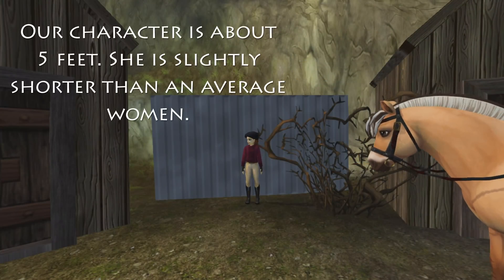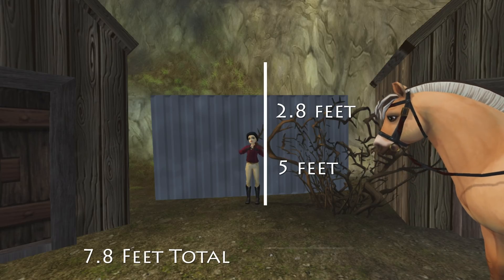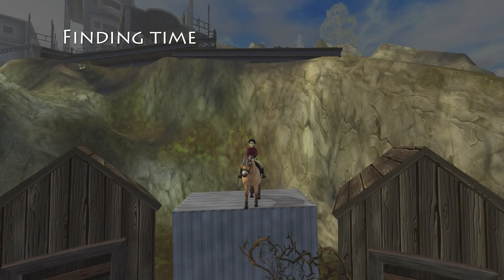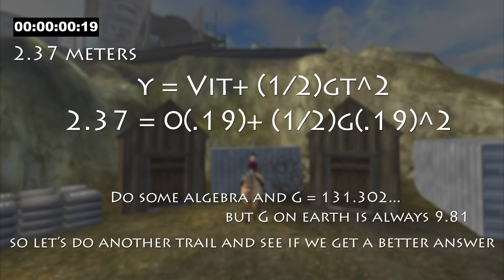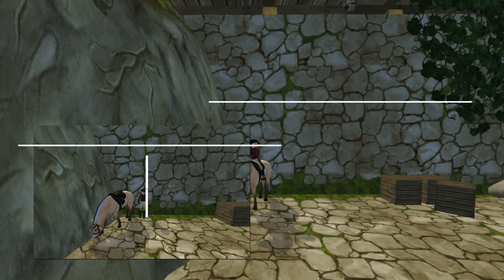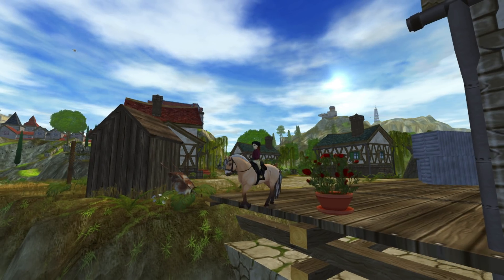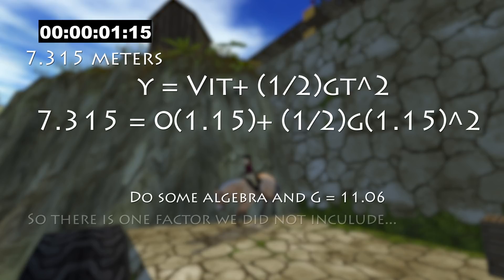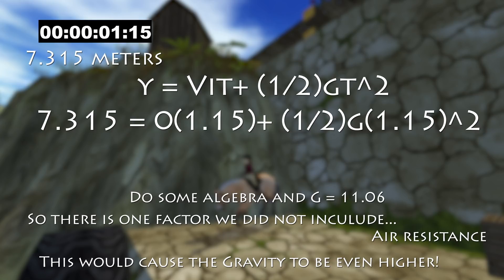What is the Gravity in Star Stable?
Ever wondered what the value of gravity is in Star Stable? On earth it is 9.81. Skip to 2:46 for the result or watch the whole video to see how we determined that value.

Editor: Adobe After Effects
Recorder: Quick Time
Game: Star Stable Online
Server: Raspberry Valley